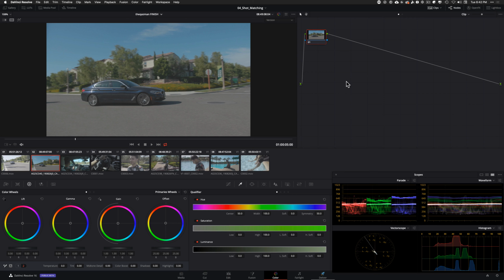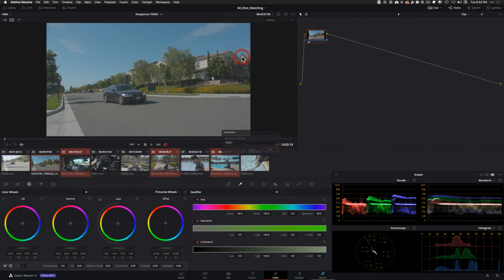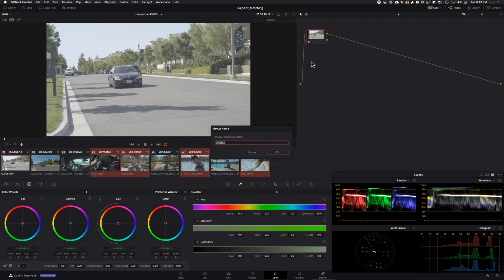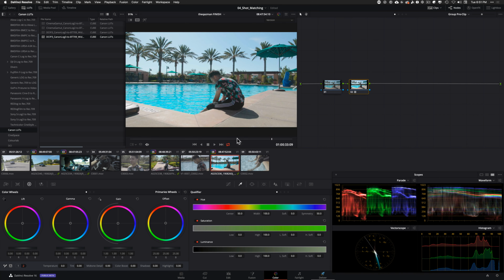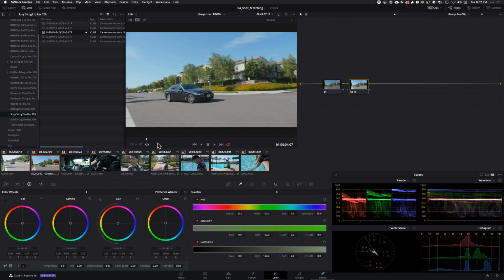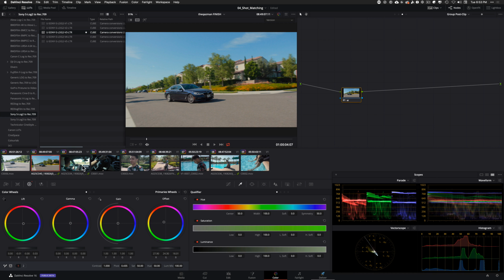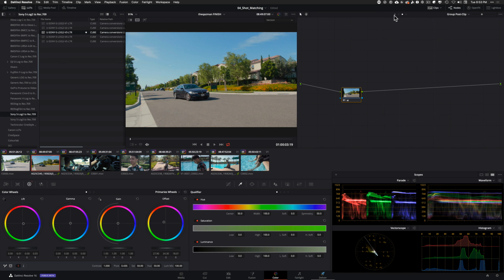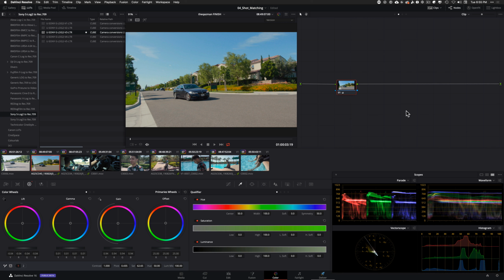09 Group Clips